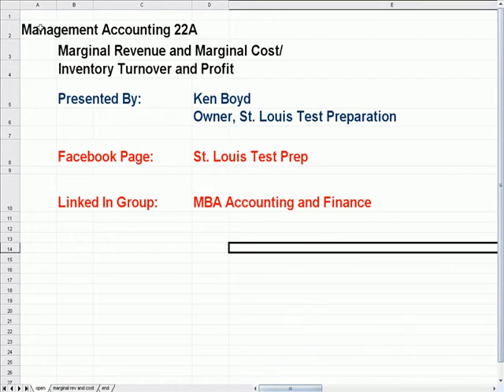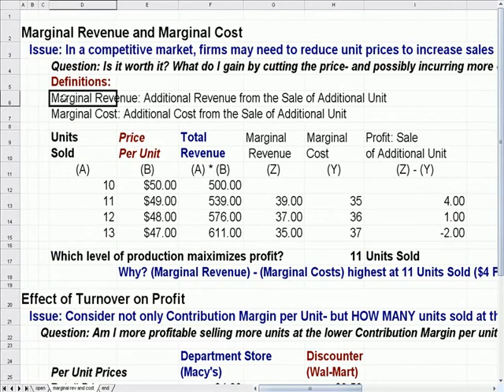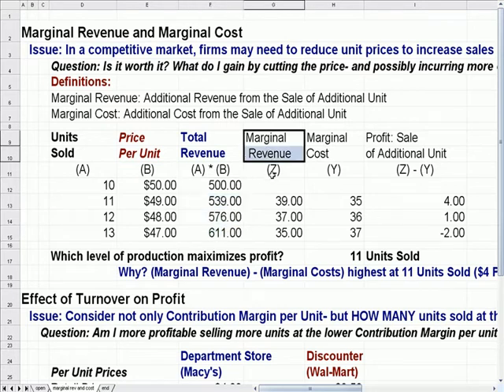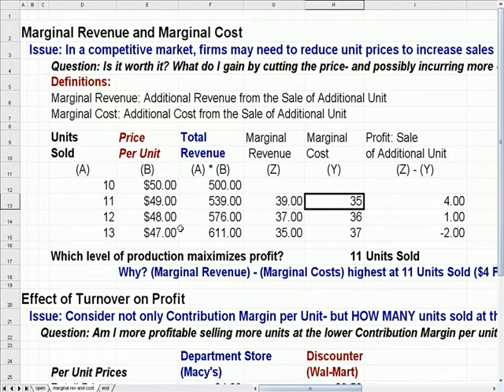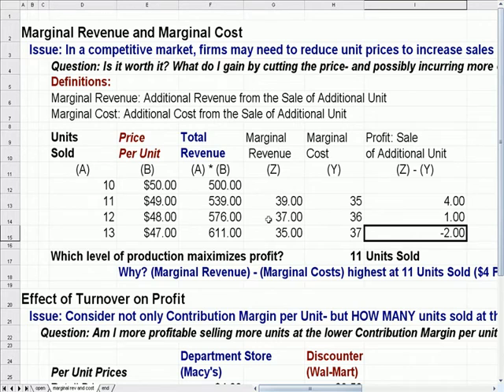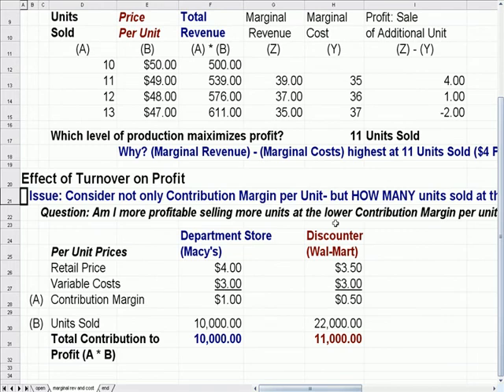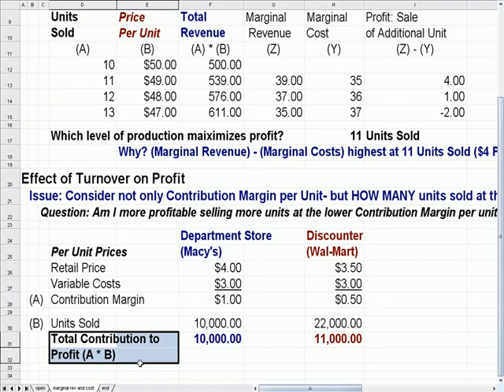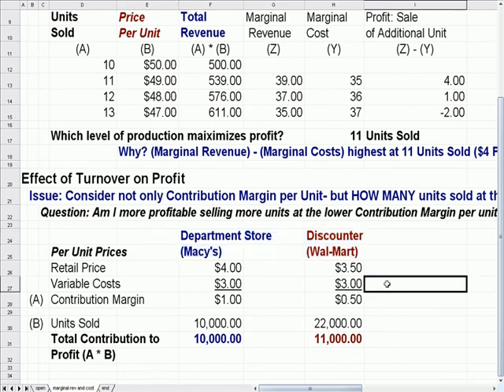Management Accounting 22A: Marginal Revenue, Marginal Cost, Profit Impact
This Management Accounting video explains Marginal Revenue, Marginal Cost,  and Profit Impact.